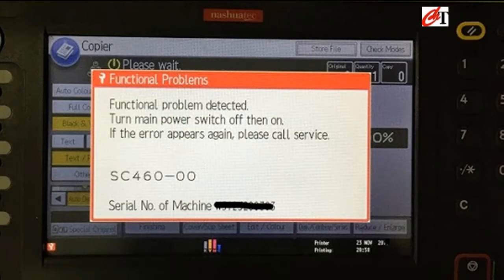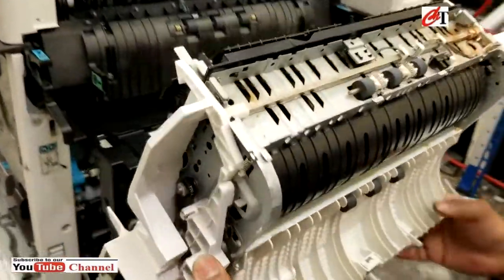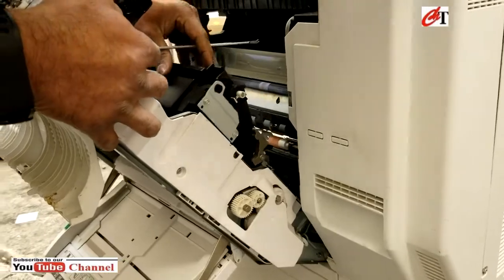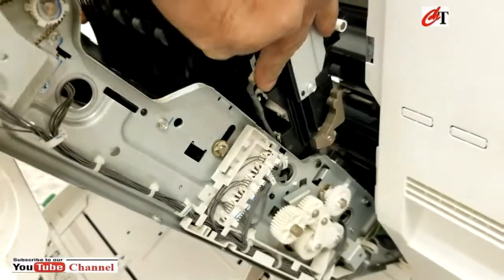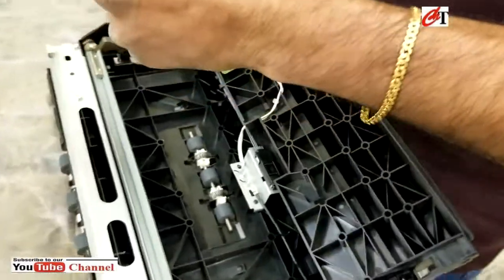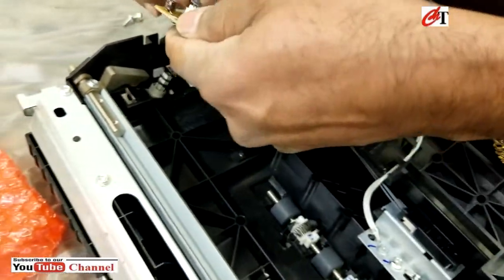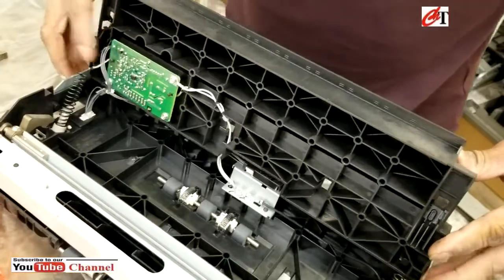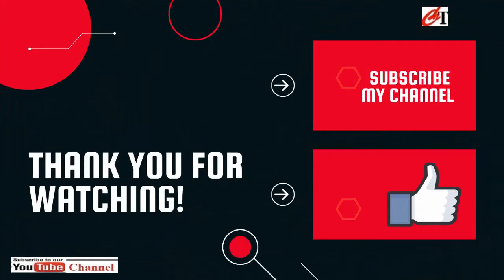How to fix sc460 | how to fix functional problem sc460 of Ricoh mpc5502, mpc4502, mpc3502, mpc3002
how to fix functional problem sc460 of Ricoh mpc5502
how to fix functional problem sc460 of Ricoh mpc4502
how to fix functional problem sc460 of Ricoh mpc3502
how to fix functional problem sc460 of Ricoh mpc3002
howtofixsc460

Thanks